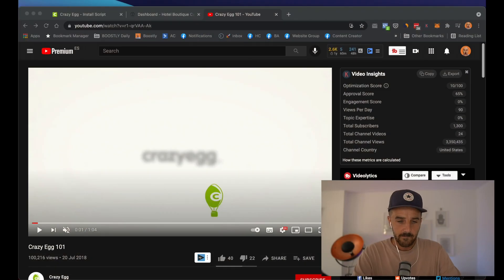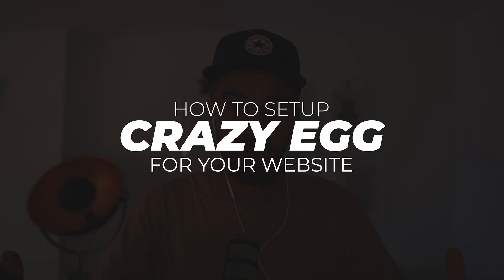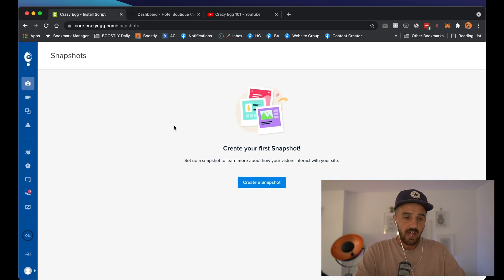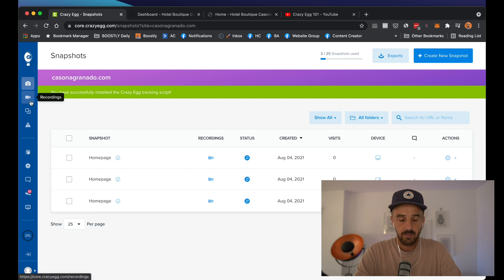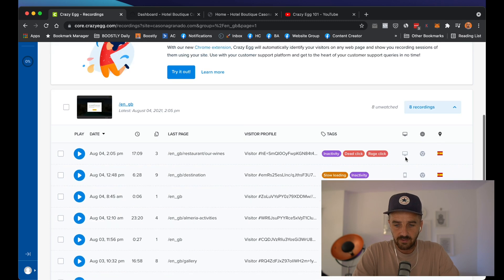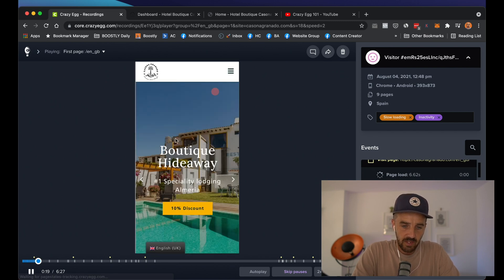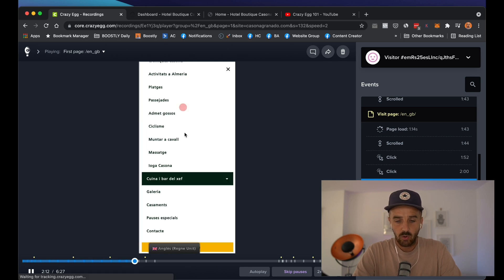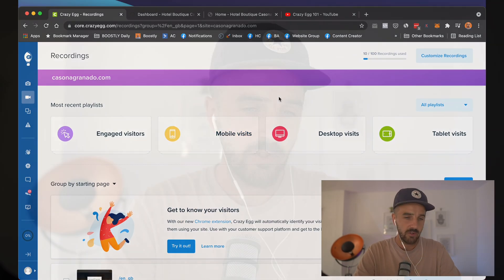How to setup Crazy Egg for your website 🚀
Watch My Most Popular Video That Booking Com Tried To Get Removed From YouTube:

*** FREE RESOURCES ***
Get the latest hospitality marketing tips and advice that will help you increase your direct bookings straight to your phone

Grab our 5 Step Blueprint To Increasing Direct Bookings and Your Profits for Free Right

Join the best Facebook Group For Hospitality Owners all over the world right